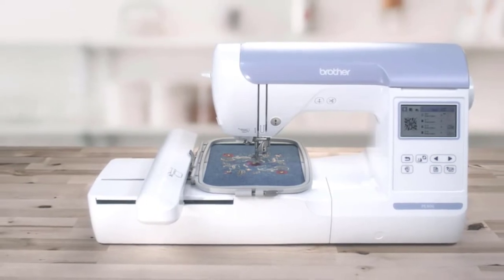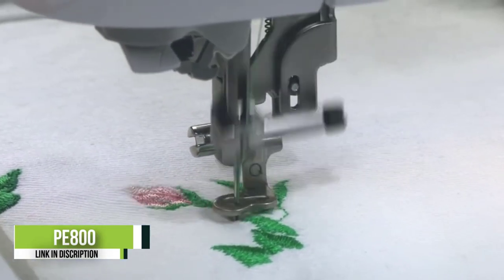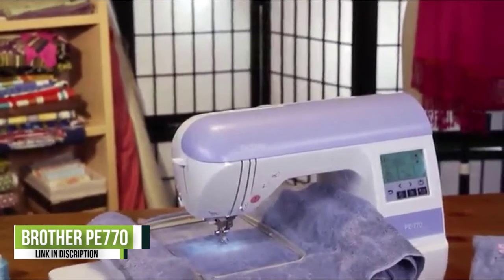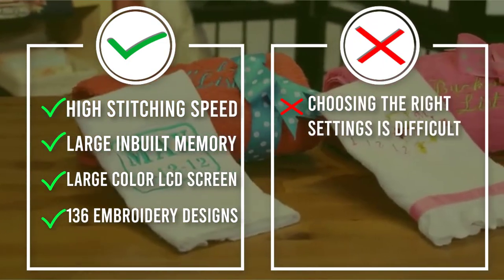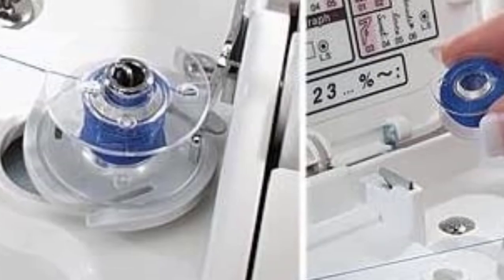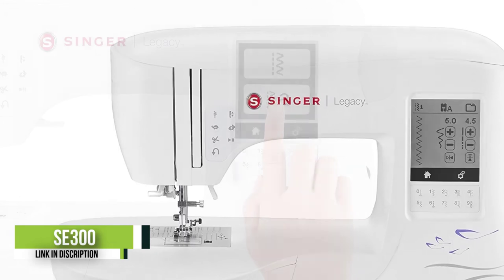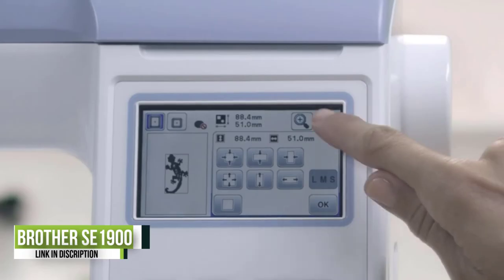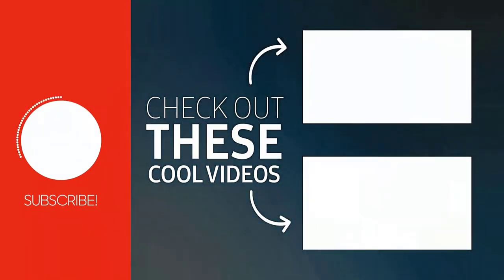✅Top 5 Best Sewing And Embroidery Machine Reviews In 2023 | Best Sewing And Embroidery Machine Combo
In this video we featured Top 5 Best Sewing And Embroidery Machine In 2023 are listed below.

🛒 Product Links 🛒

💥 Best Selling Sewing And Embroidery Machines

1. ✅ Brother SE1900 Embroidery Machine

2. ✅ SINGER Legacy SE300 Embroidery Machine

3. ✅ Memory Craft 9900 Embroidery Machine

4. ✅ Brother PE770 Embroidery Machine

5. ✅ Brother PE800 Embroidery Machine

✦✦✦ Chapters ✦✦✦

0:00​​ - Intro
0:42 - Brother PE800 Embroidery Machine
1:42 - Brother PE770 Embroidery Machine
2:57 - Memory Craft 9900 Embroidery Machine
4:05 - SINGER Legacy SE300 Embroidery Machine
5:02 - Brother SE1900 Embroidery Machine

     qualifying purchases.